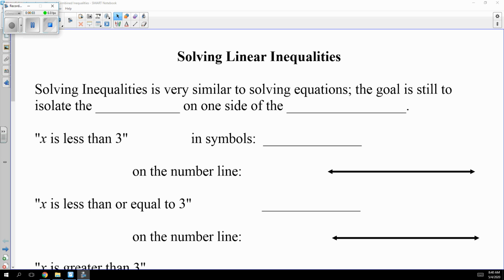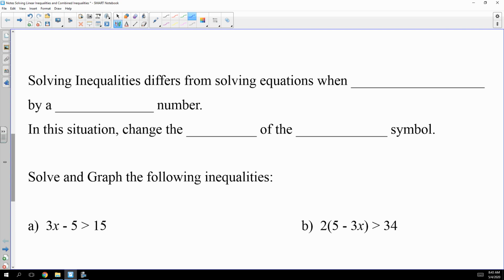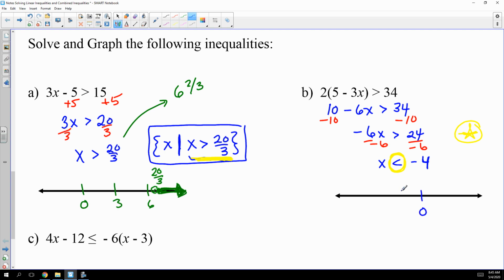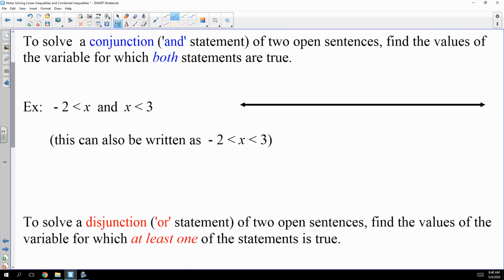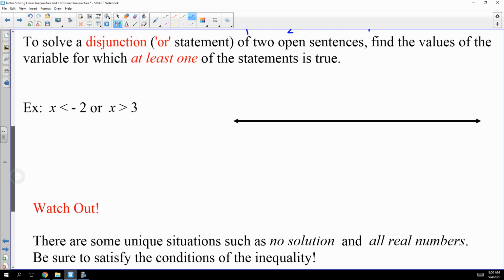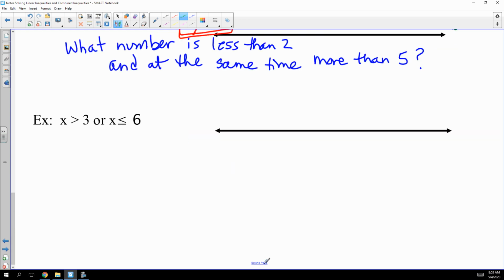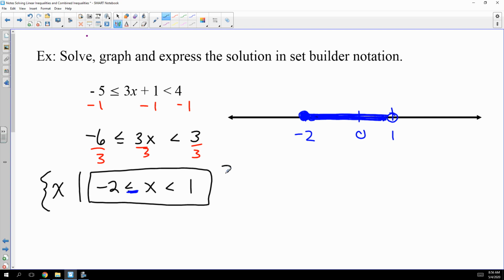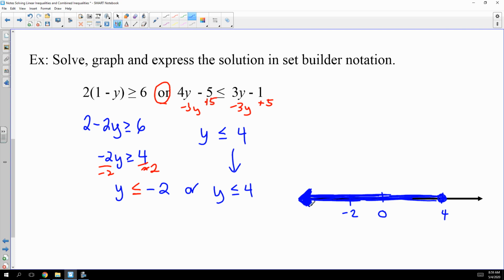Video File Notes Solving Inequalities and Combined Inequalities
How to solve basic linear inequalities and graph on a number line.  How to solve basic compound inequalities (conjunctions/disjunctions).  This video is intended for Geometry students as a review of Algebra 1 topics before beginning an Algebra 2 course.